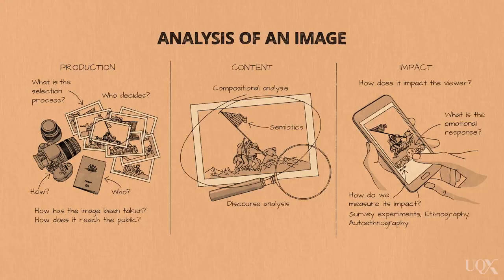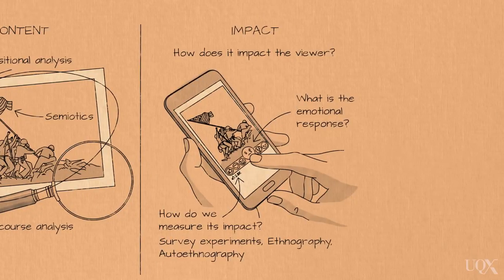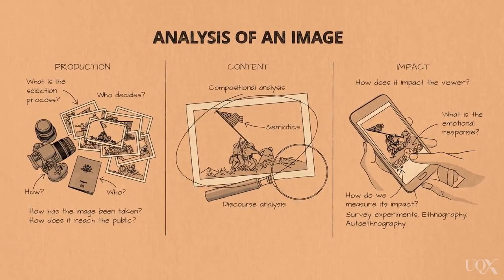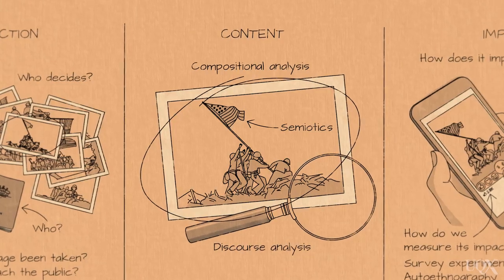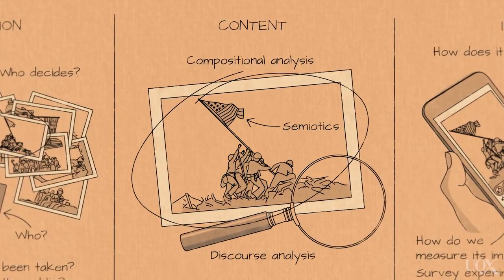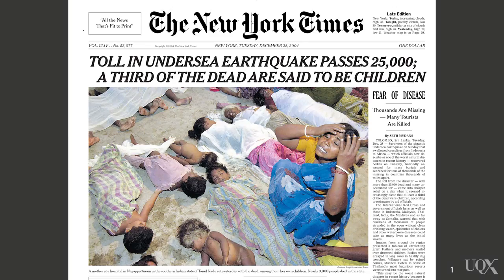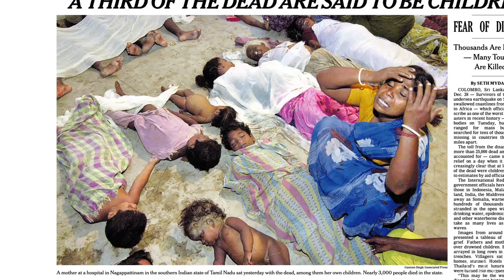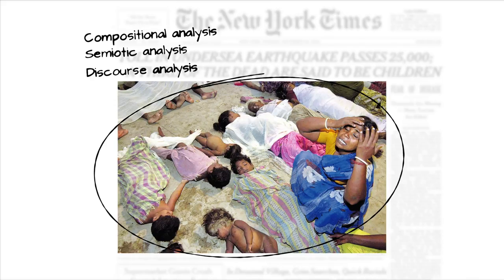UQx MEDI070 Compositional Analysis I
The experience of war has changed fundamentally – not only for those fighting and reporting, but also for those on the home front. High-tech nations wage wars from a distance using satellite-guided weaponry while non-state military actors, terrorist organisations and citizen journalists have increasingly added new voices and visual perspectives to the conversation about conflict.

In this MEDIAWARx, we map this emerging new terrain where violent conflict, information technology and global media intersect and where the old distinctions between battlefront and home front, between soldier and civilian, between war and entertainment and between public and private are being redrawn.